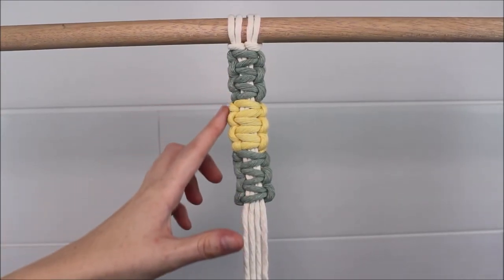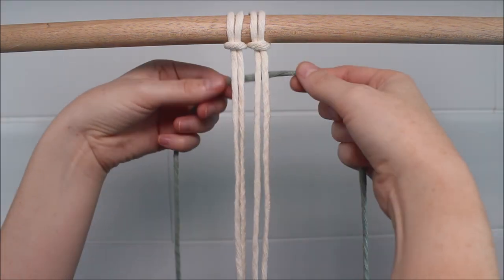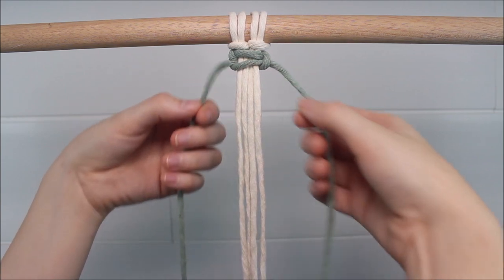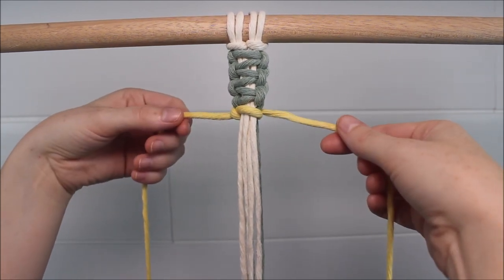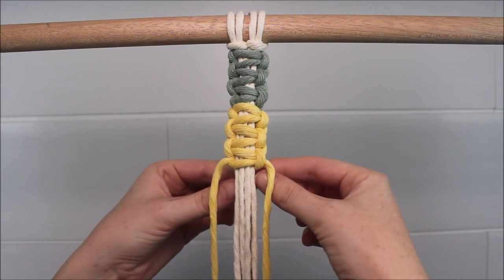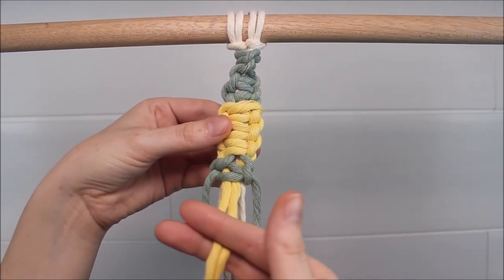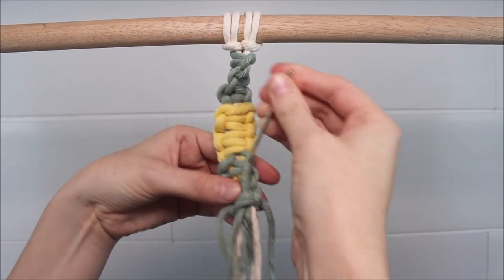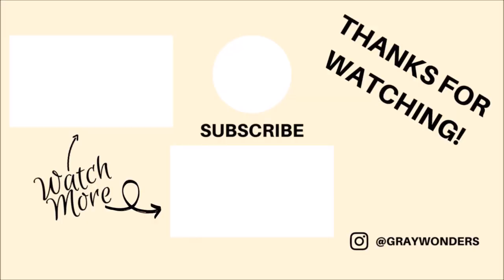How to Change Square Knot Colors | DIY MACRAME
Learn how to change the color of square knots in a single row! This macrame technique was made popular by Rachel from the Lark's Head Shop, who is known for her stunning landscape-inspired wall hangings and more.

Rachel recently release her new book "Nature Macrame," where you can use this alternating square knot sinnet to create your own landscape wall hangings!